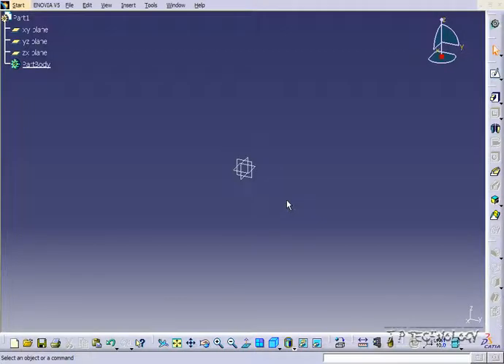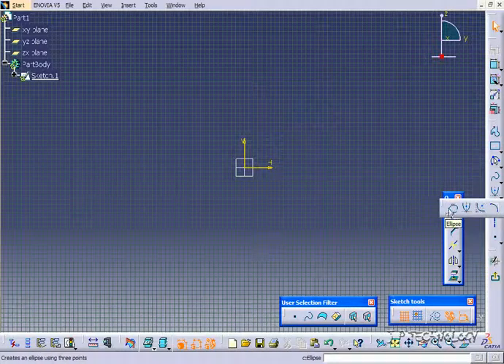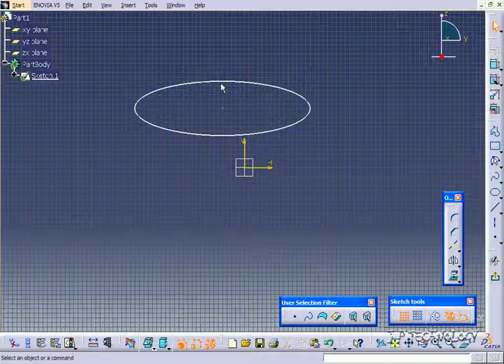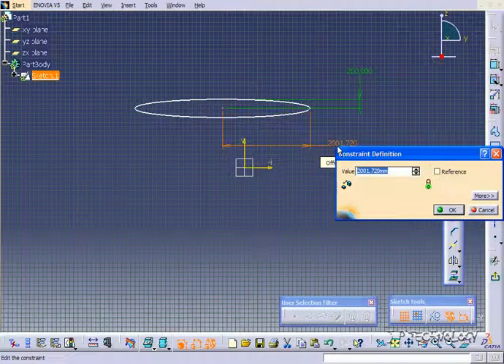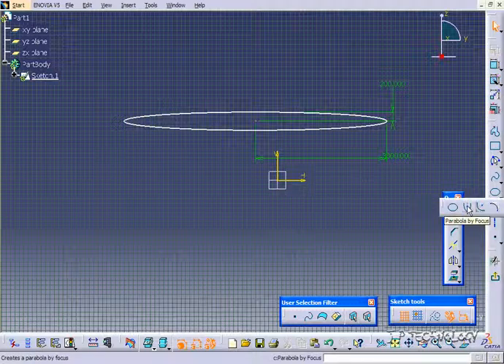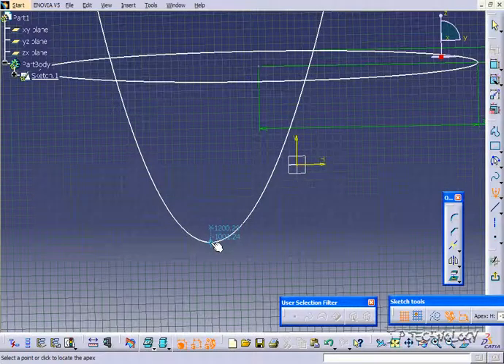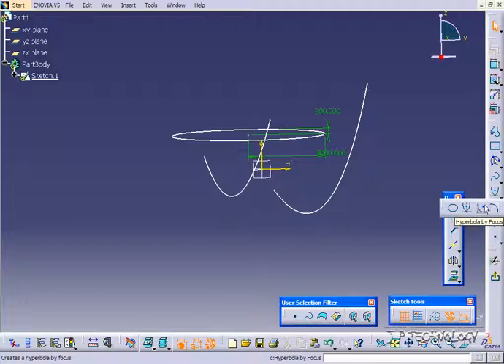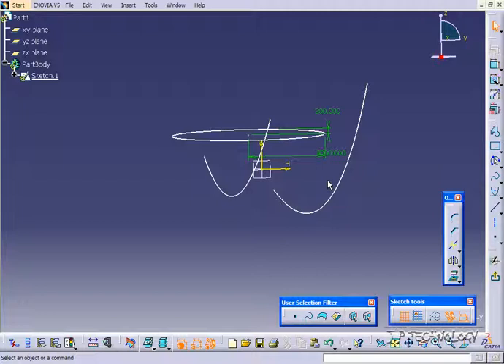CATIA V5 Tutorial - Conic Profiles [29]